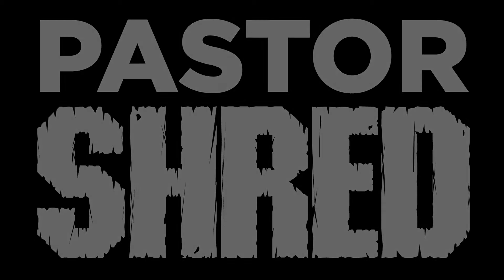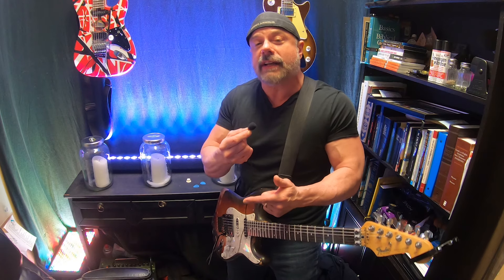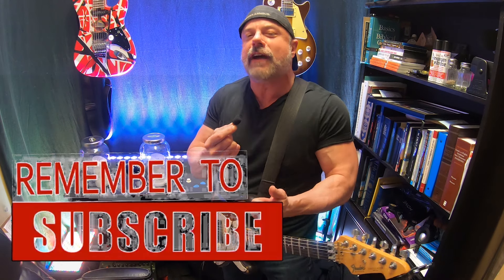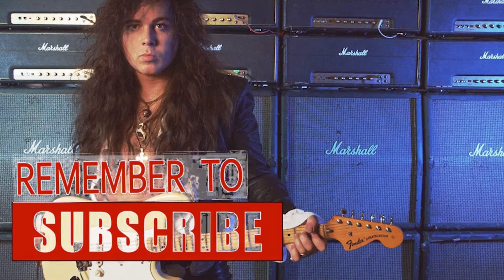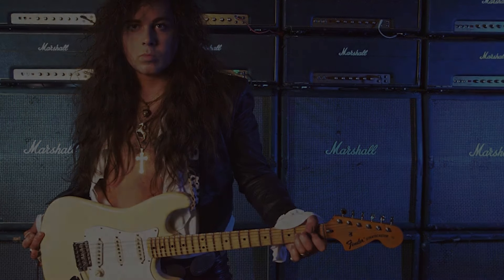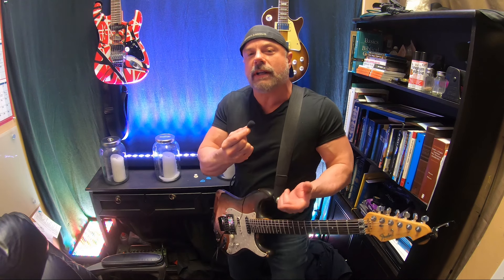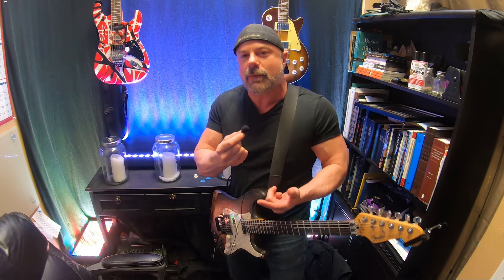YNGWIE MALMSTEEN - Lesson 1 - DIMINISHED ARPEGGIOS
YNGWIE MALMSTEEN is one of the most revered neo-classical shred guitarists ever. In this lesson I go over a specific 3 string  diminished arpeggio progression that Yngwie has used some form of on every album he has recorded.    I am the Senior Pastor of a church in the Chicago area, but I have a background in the music industry. I use this channel to upload solos each week to songs primarily from the 70's, 80's, and sometimes the 90's.